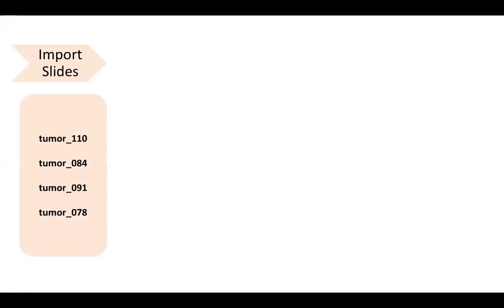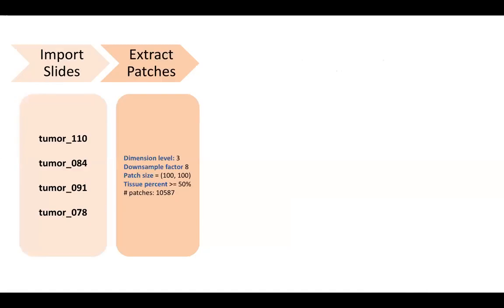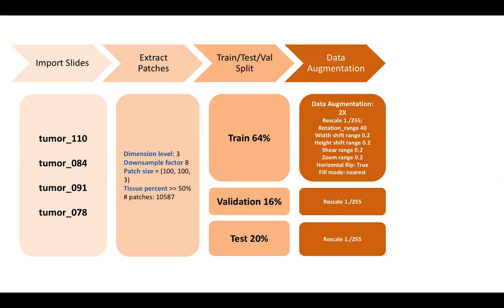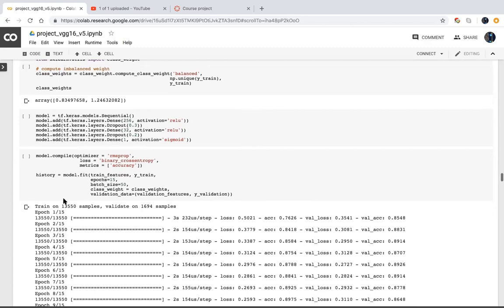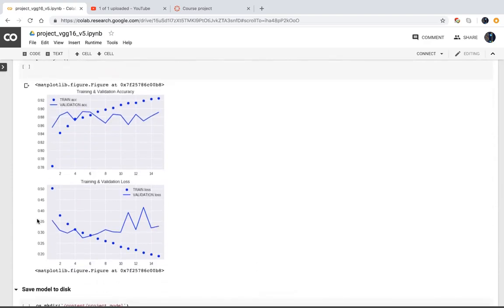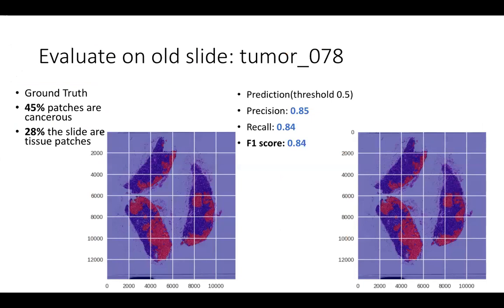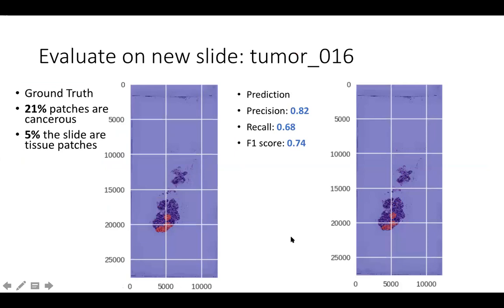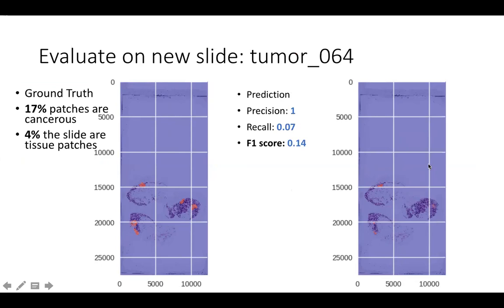Applied Deep Learning Project Video Demo